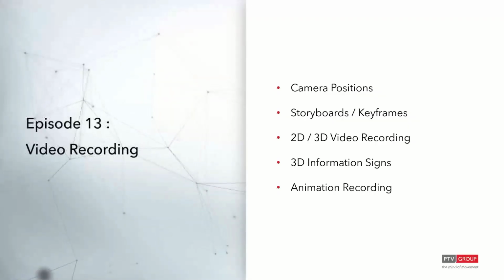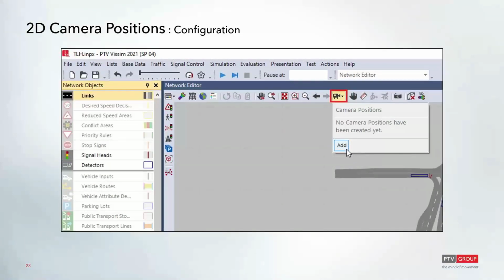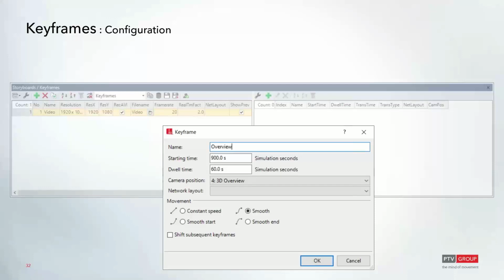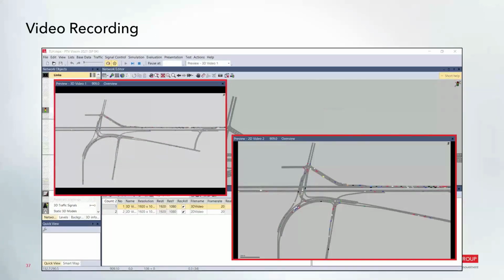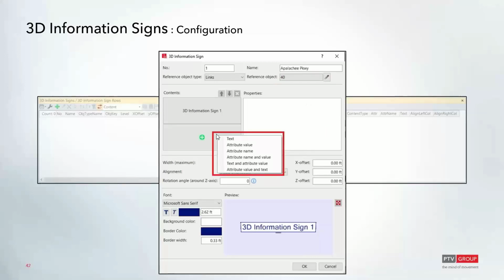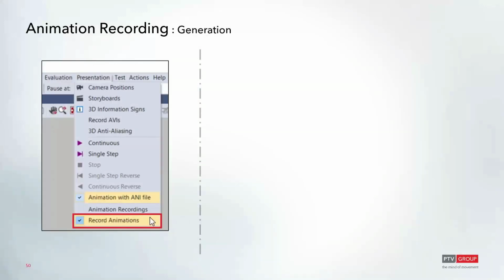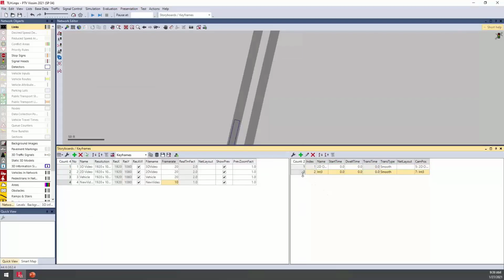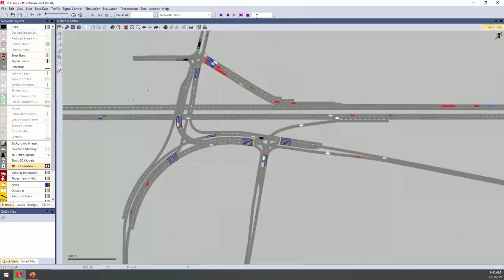Getting to Know PTV Vissim - Episode 13 : Video Recording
"Video Recording"
- Camera Positions
- Storyboards / Keyframes
- 2D/3D Video Recording
- 3D Information Signs
- Animation Recording